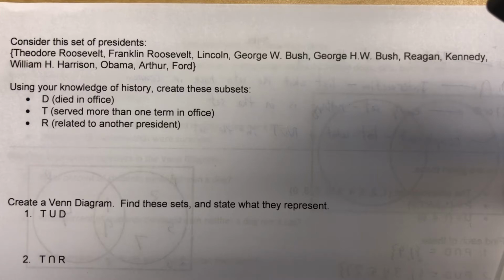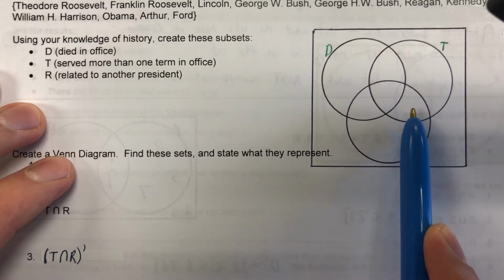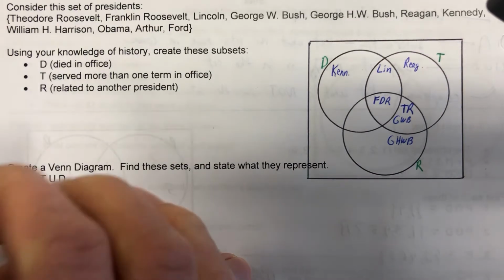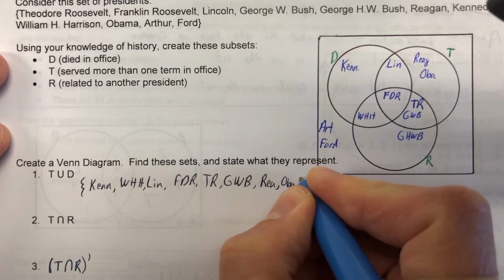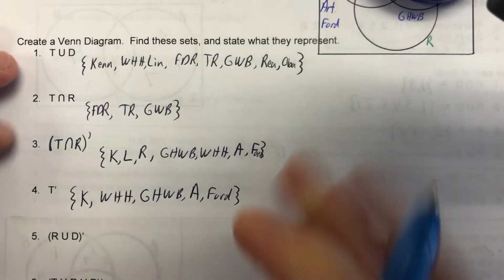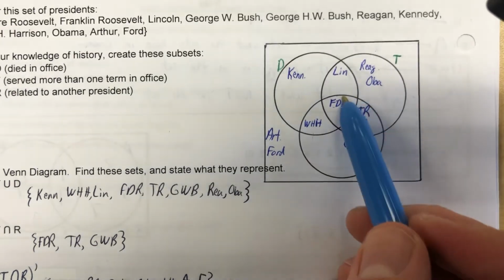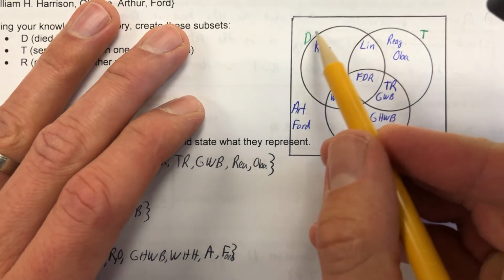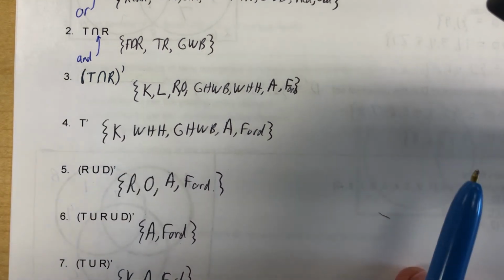Sets, Part 3